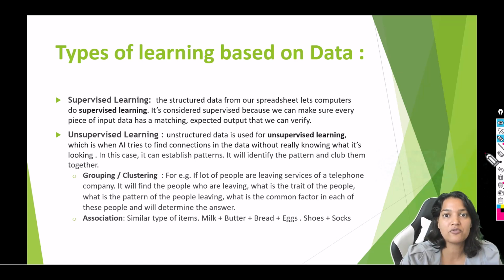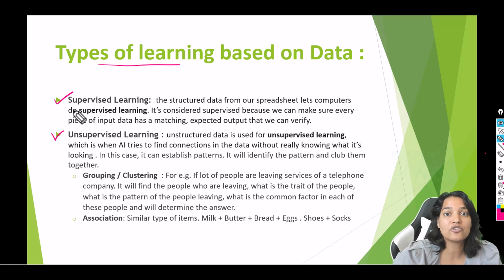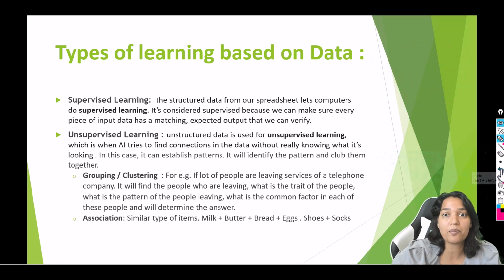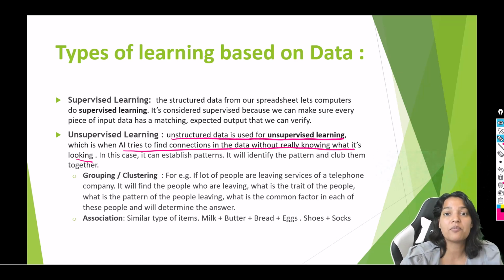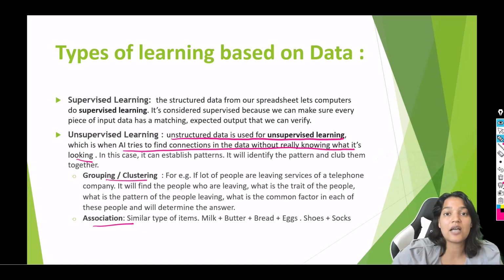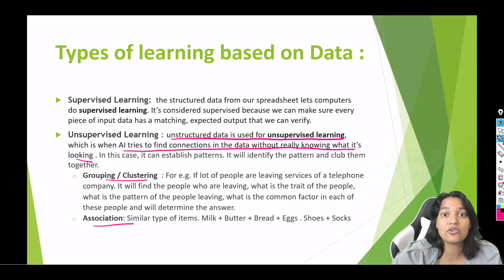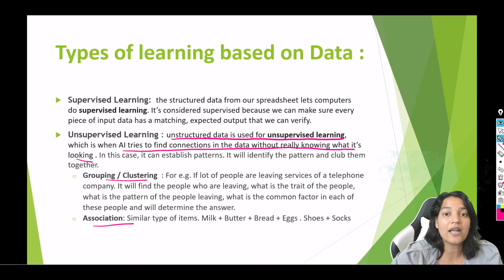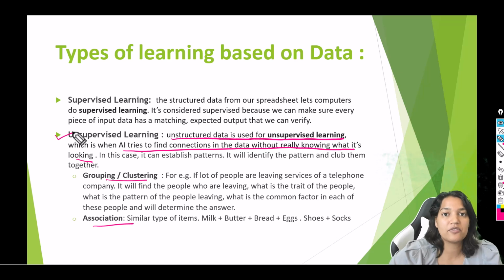Salesforce AI Associate Certification : Supervised Learning and unsupervised learning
Welcome to our comprehensive Salesforce AI Associate Certification Preparation Course! In this video, we'll guide you through all the essential concepts and topics to help you pass the Salesforce AI Associate certification exam with confidence.

Whether you're new to Salesforce AI or looking to refine your knowledge, this course covers key areas such as Einstein AI, predictive analytics, automation with AI, and much more. You'll get a deep dive into the practical application of AI within Salesforce, along with expert tips, study strategies, and insights that will set you up for success.

🔑 What You'll Learn:

Introduction to Salesforce AI and its role in CRM
Key features of Salesforce Einstein
How to leverage AI tools to drive business intelligence
Real-world use cases of AI within Salesforce
Tips for exam preparation and passing the certification on your first attempt
📝 Course Overview:

AI Fundamentals and Basics
AI in Salesforce Applications
Einstein AI and Model Building